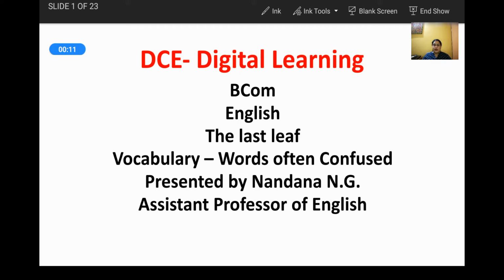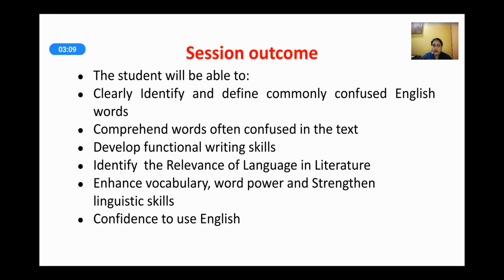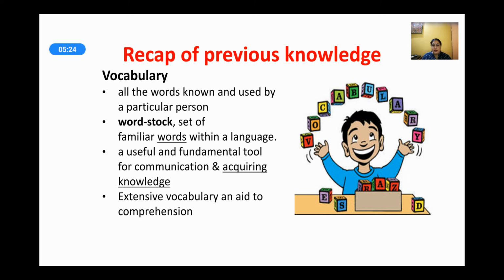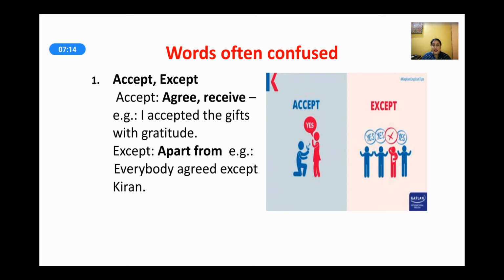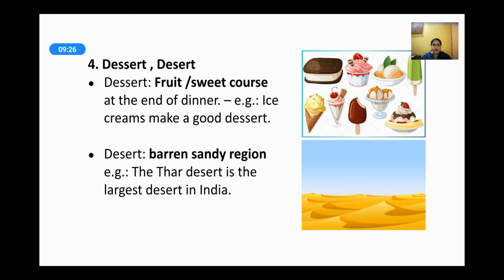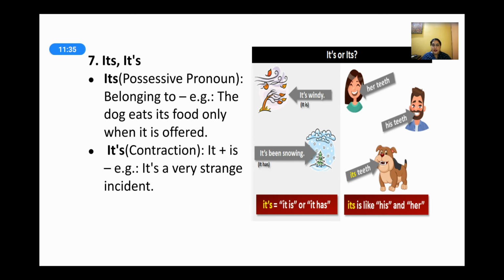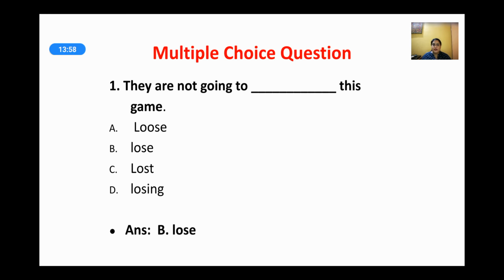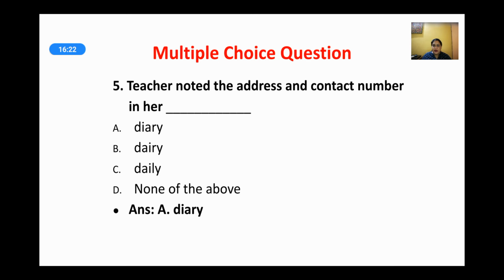Vocabulary - Words often confused